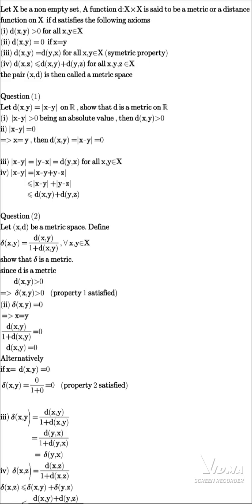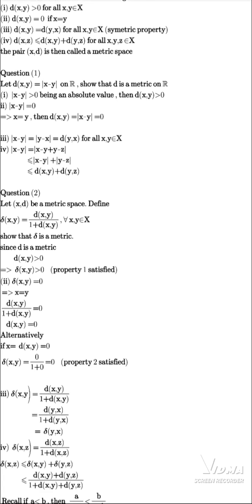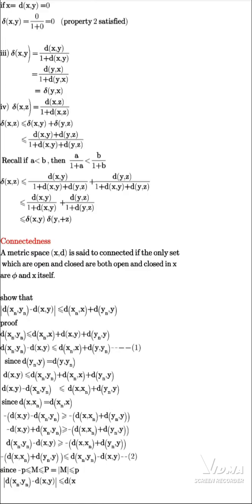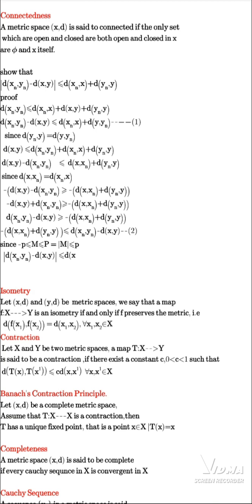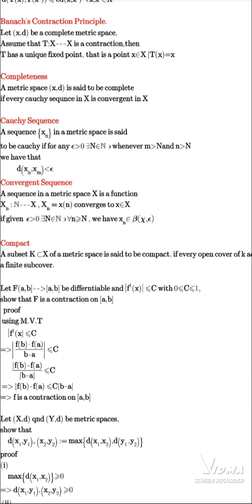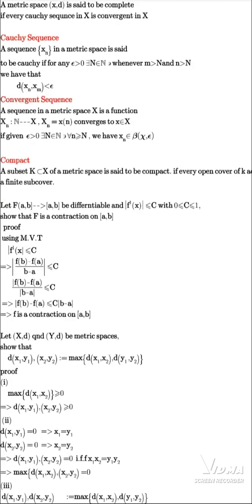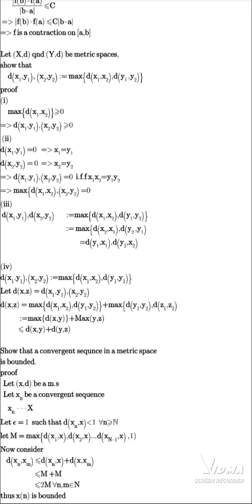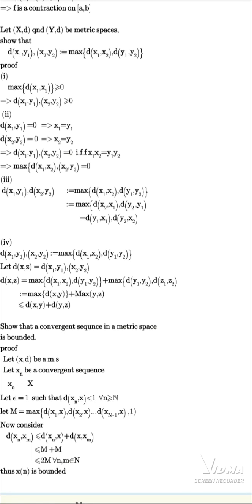||Functional analysis|| |Metric space topologu||